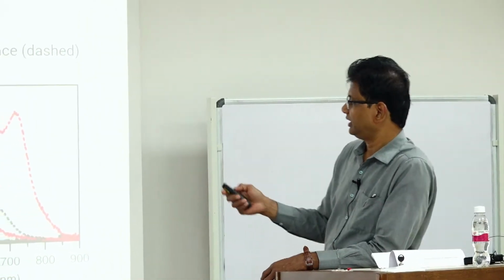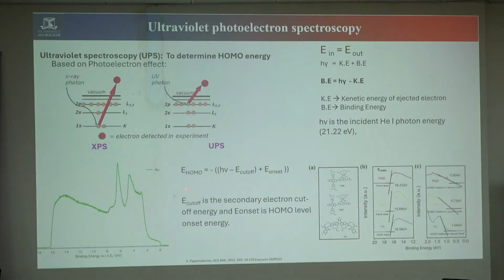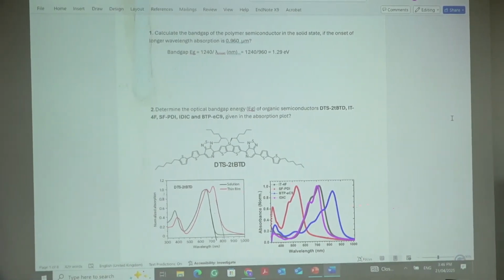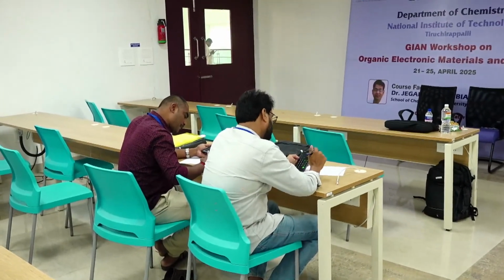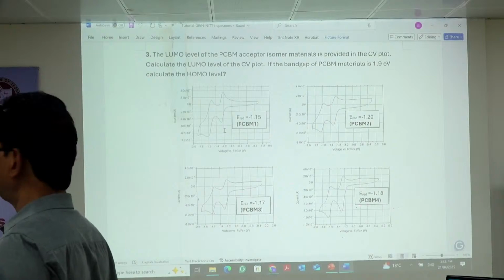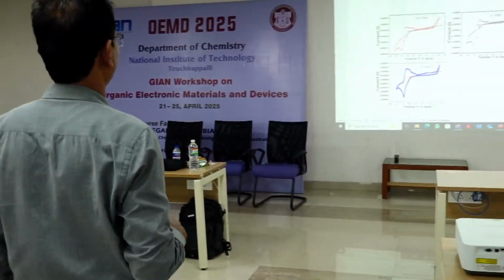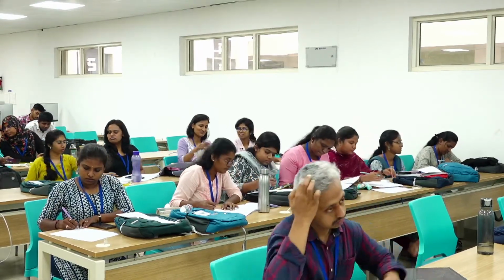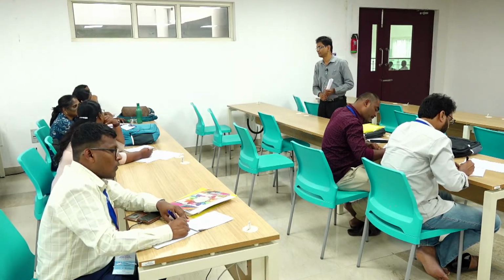GIAN Workshop OEMD 2025 T 1-2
T 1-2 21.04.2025 t1-2- cALCULATION OF ELECTRONIC ENERGY LEVEL
AND CONDUCTIVITY OF ORGANIC SEMICONDUCTOR MATERIALS.
Dr. Jegadesan Subbiah
School of Chemistry, The University of Melbourne, Australia